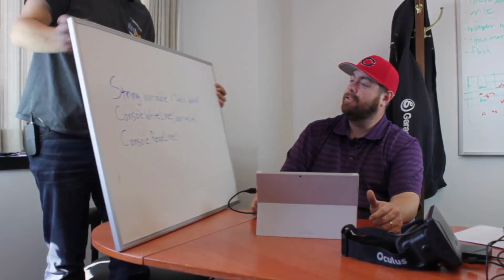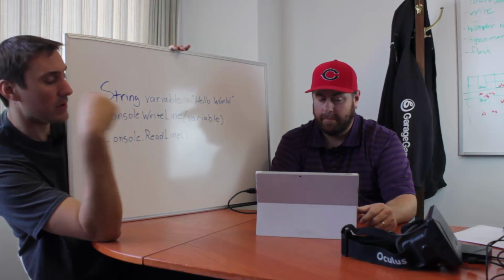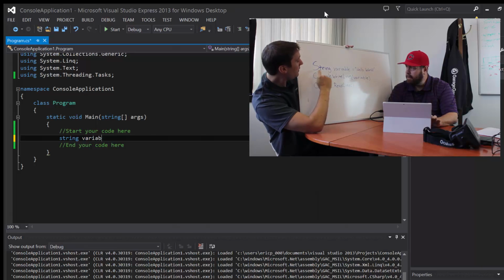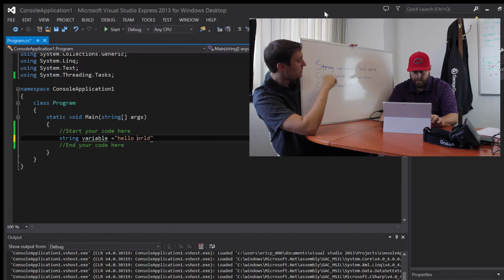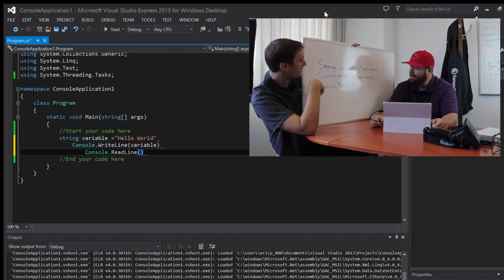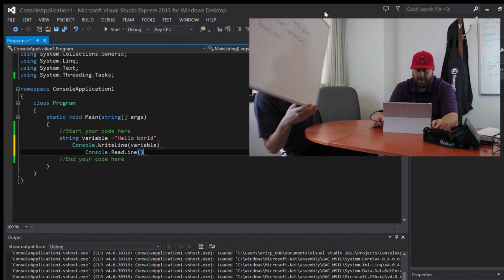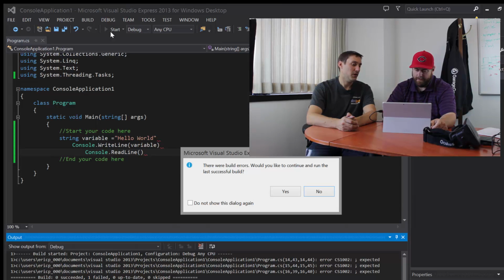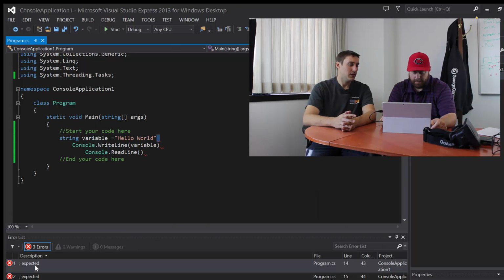Coding With Jim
In this episode, Jim learns how to write hello world.